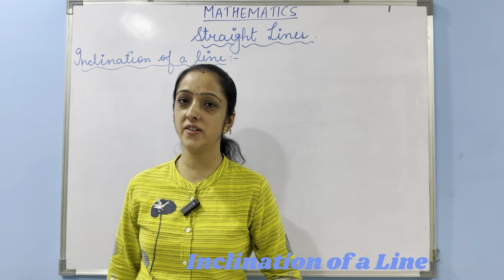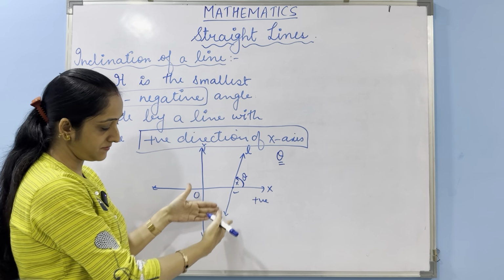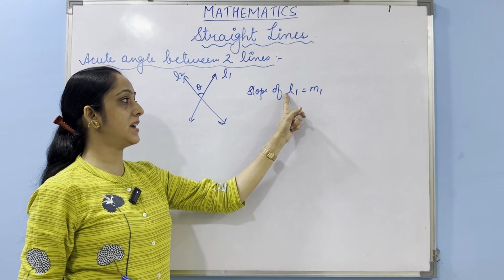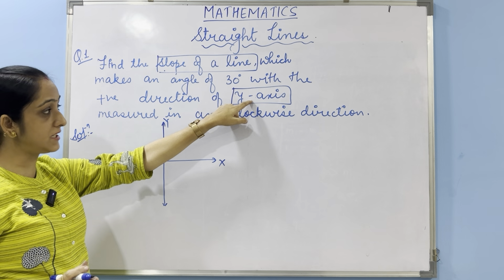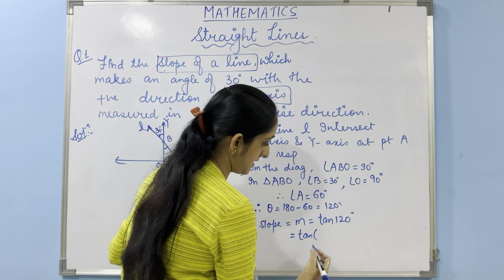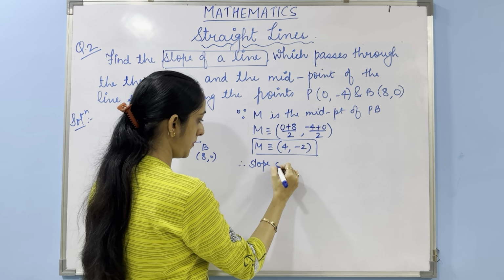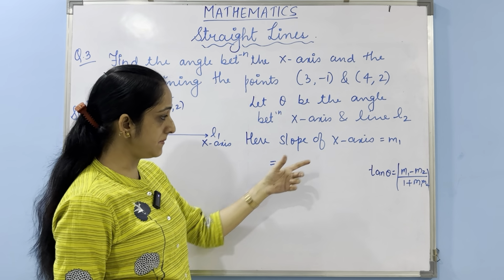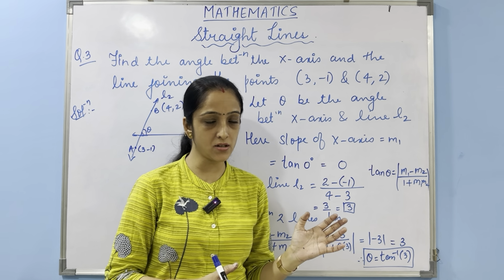Straight Lines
Straight Lines - Inclination of a Line with Example Questions and Answers